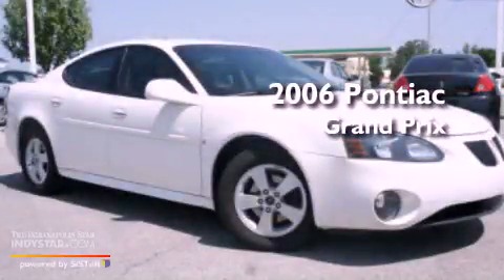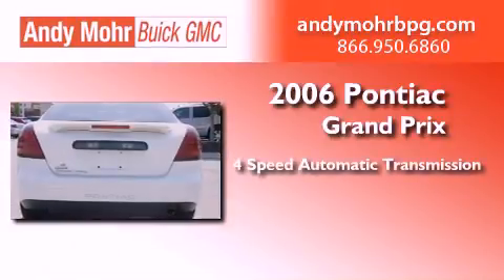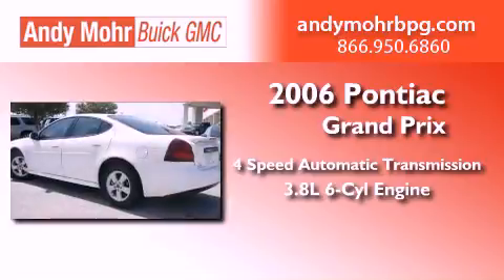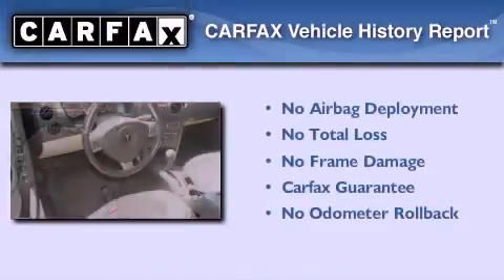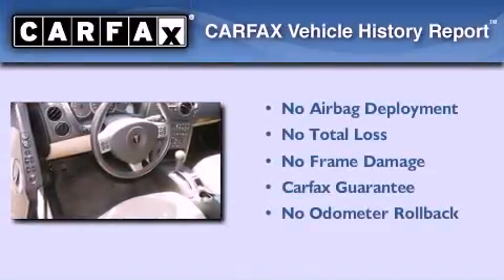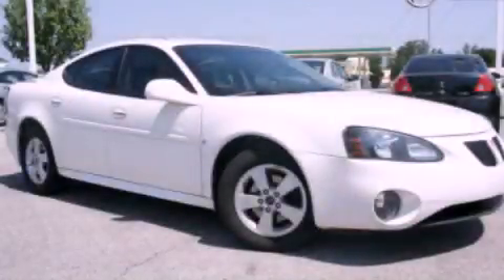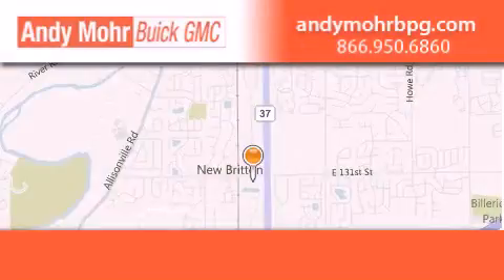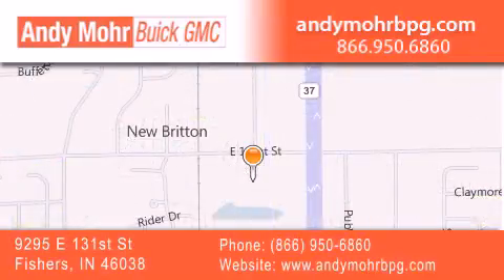2006 Pontiac Grand Prix Indianapolis IN 46038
Year : 2006
 Make : Pontiac
 Model : Grand Prix
 Engine : 3.8L V6 12V MPFI OHV
 Trans . : 4-Speed Automatic
 Exterior : Ivory White
 Miles : 76,714
 Interior : Sand
 Stock : B2337B

 9295 E. 131st Street